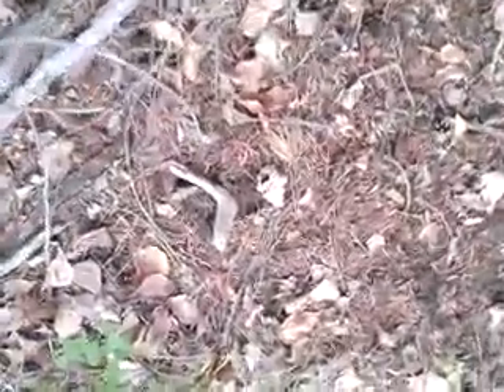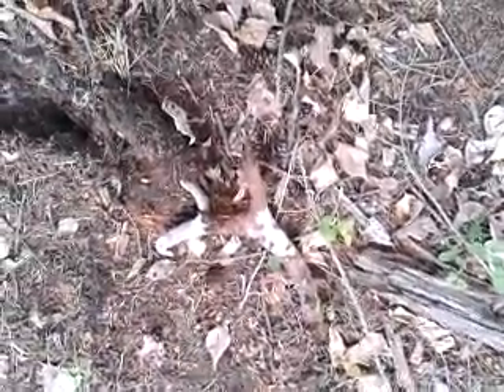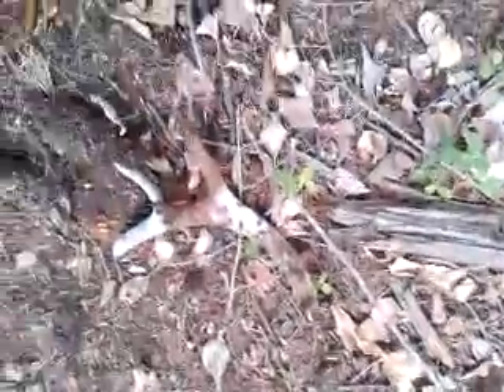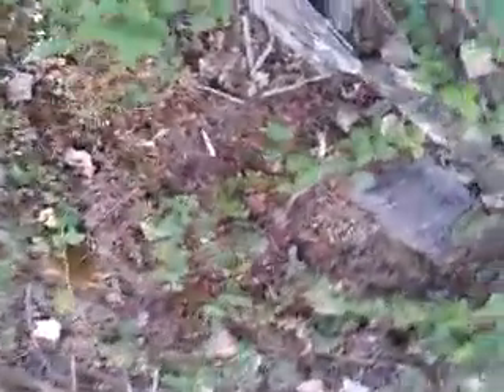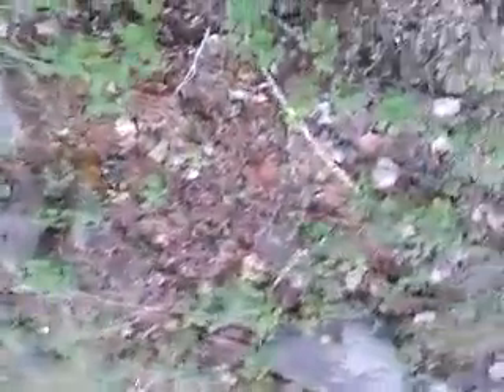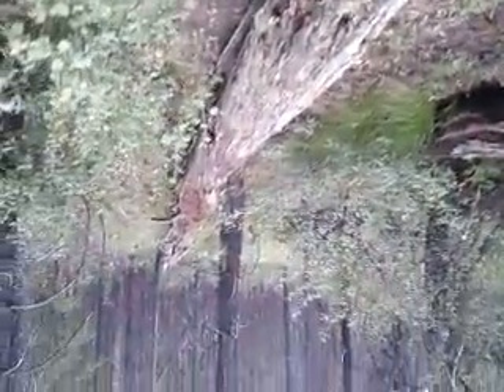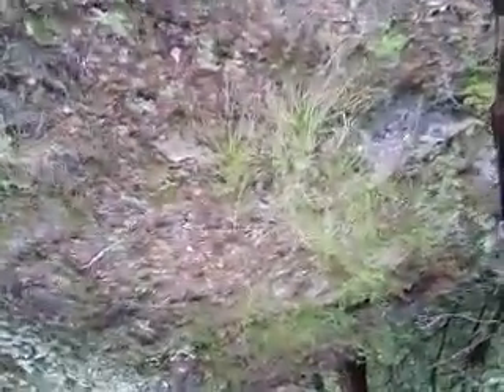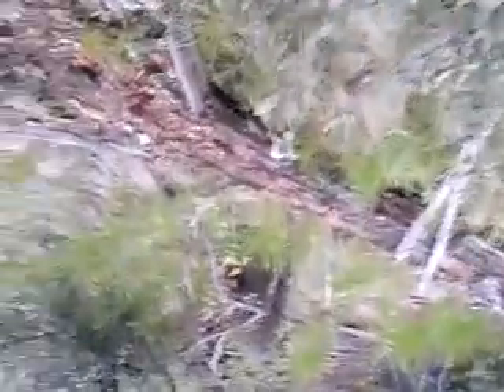Sasquatch Syl's Area 3 Finding More Stuff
Old antler buried down, something got drag up or down, so much activity on the ground, thanks